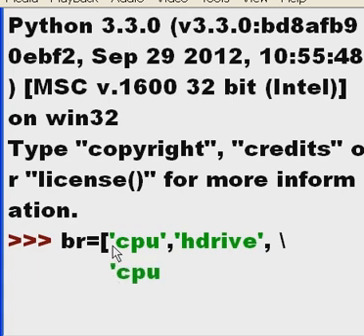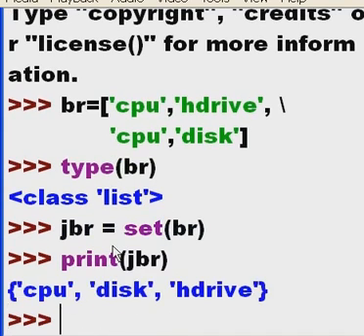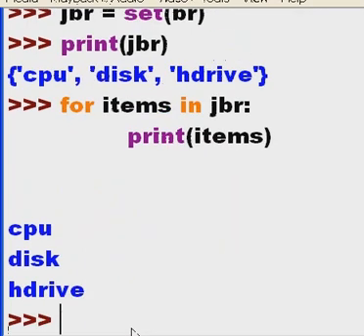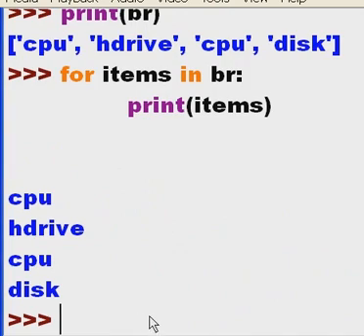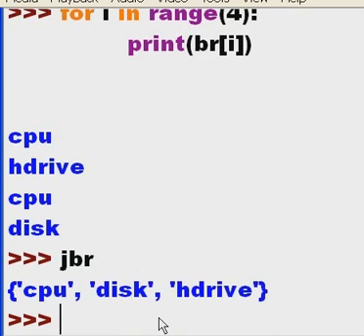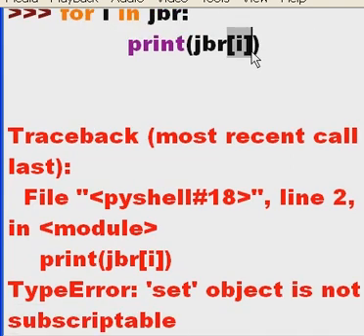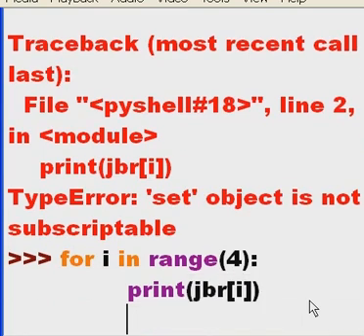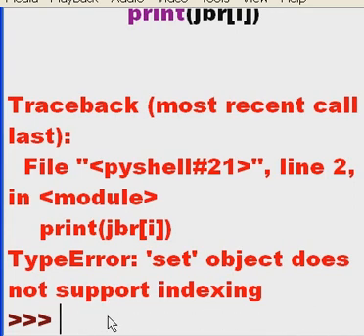Python Set iteration, list iteration plus errors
I iterate through Lists and Sets, demonstrating the rights and wrongs thereof.